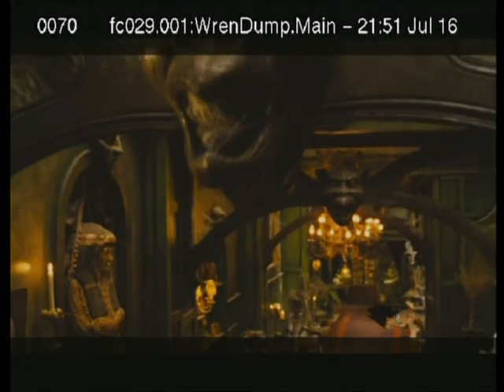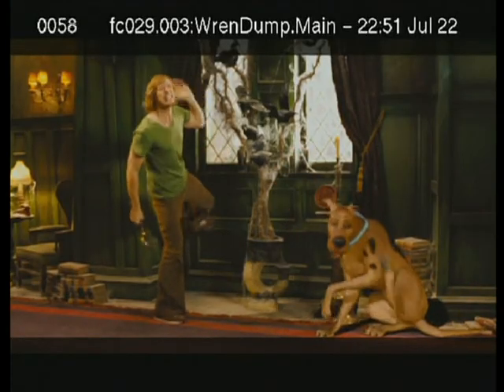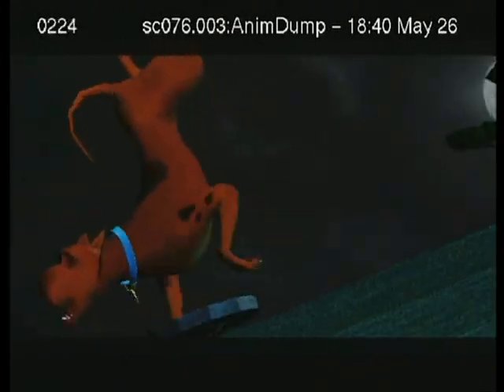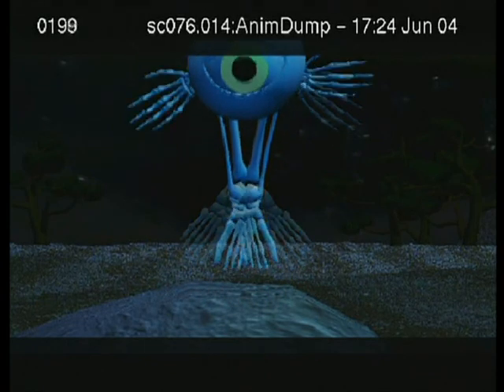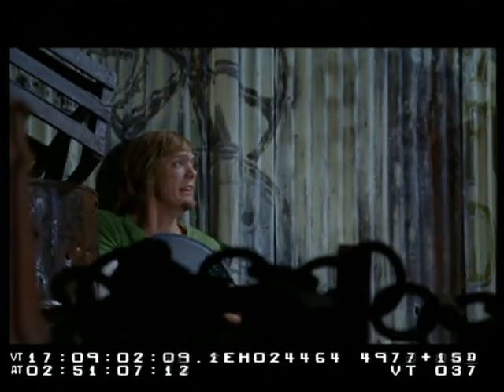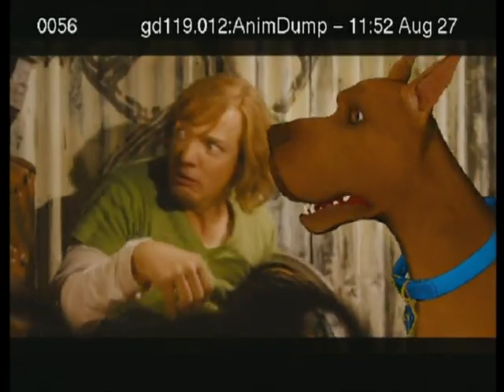Additional and Deleted Scenes (Scooby Doo 2: Monsters Unleashed Movie)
Após se reencontrarem e reativarem a Mistérios S.A., Fred, Daphne, Salsicha, Velma e Scooby-Doo partem rumo a Coolsville para desvendar mais um mistério. Lá está um homem mascarado, que planeja usar uma máquina criadora de monstros para controlar o lugar. Em meio às investigações, eles conhecem Patrick Wisely, o curador do museu local, e ainda Heather Jasper-Howe, uma repórter que se apaixona por Fred e tem como missão descreditar as investigações do grupo.Após se reencontrarem e reativarem a Mistérios S.A., Fred, Daphne, Salsicha, Velma e Scooby-Doo partem rumo a Coolsville para desvendar mais um mistério. Lá está um homem mascarado, que planeja usar uma máquina criadora de monstros para controlar o lugar. Em meio às investigações, eles conhecem Patrick Wisely, o curador do museu local, e ainda Heather Jasper-Howe, uma repórter que se apaixona por Fred e tem como missão descreditar as investigações do grupo.